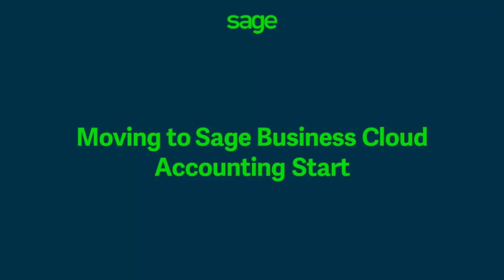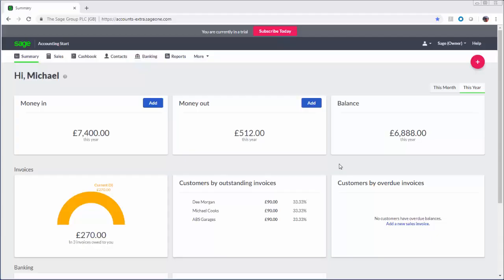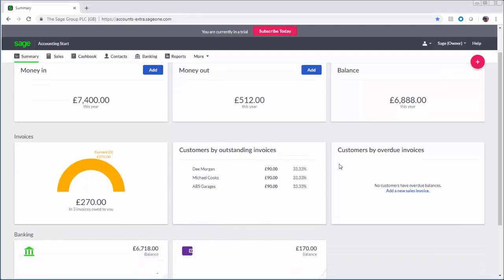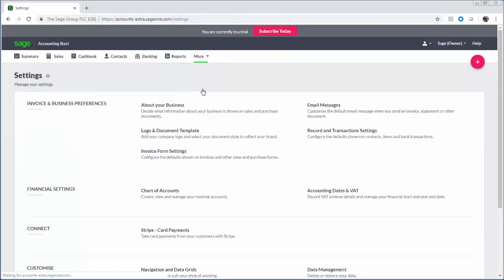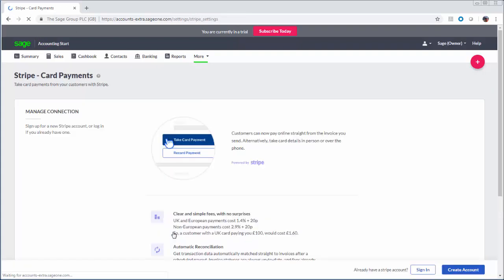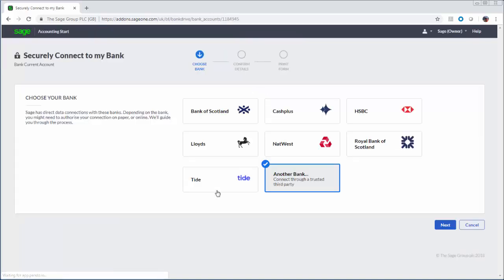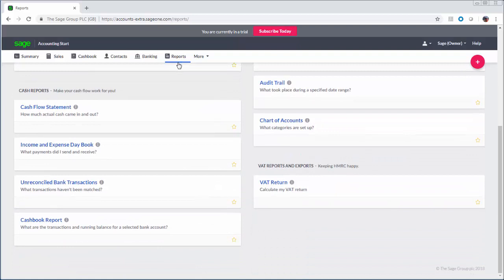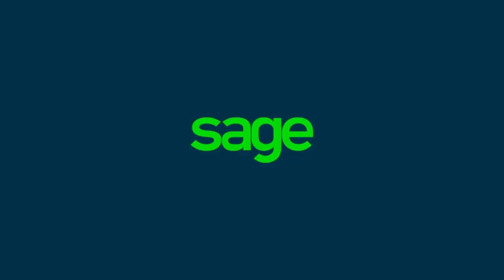Sage Business Cloud Accounting - Moving to Start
This video provides an overview of the enhancements you'll benefit from when moving to Sage Business Cloud Accounting Start